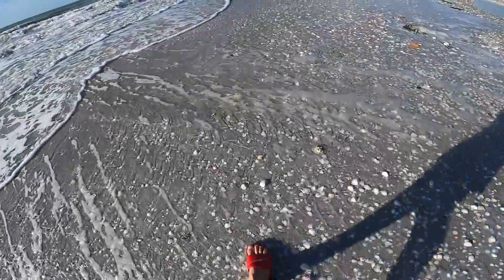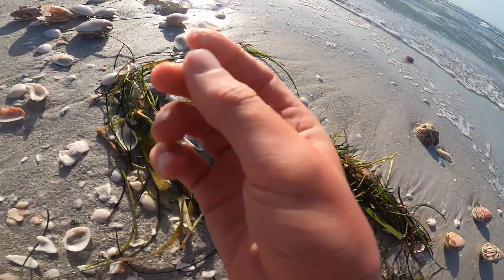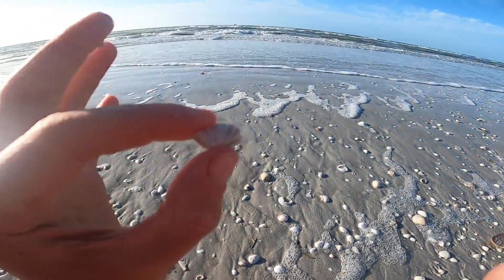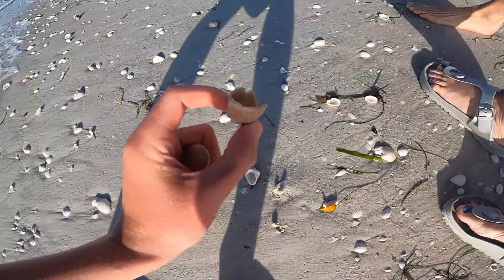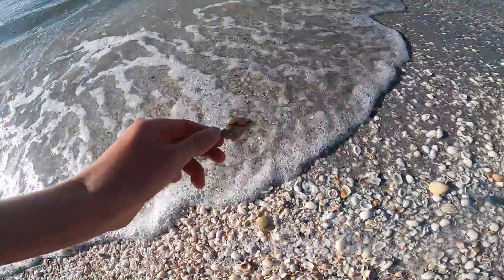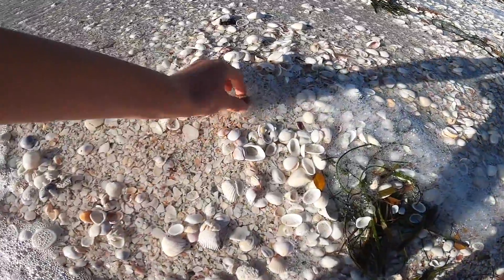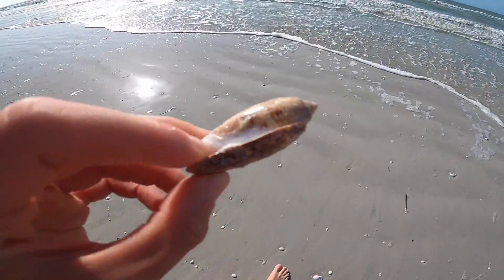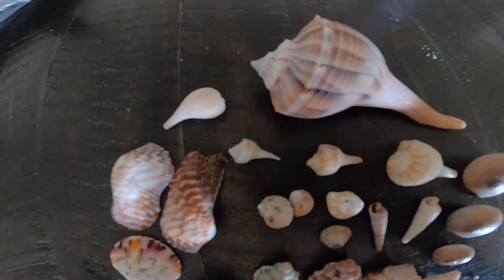Shelling on Sanibel Island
Jack and Ryan went shelling in Fl. There were some pretty cool finds.